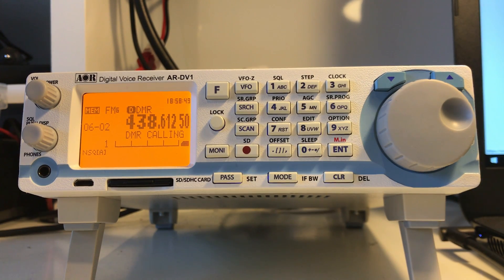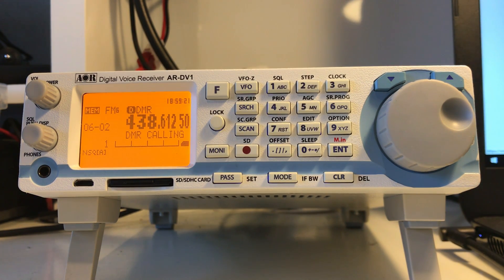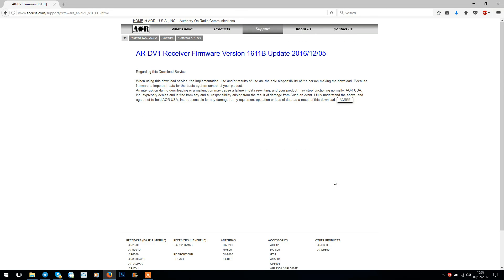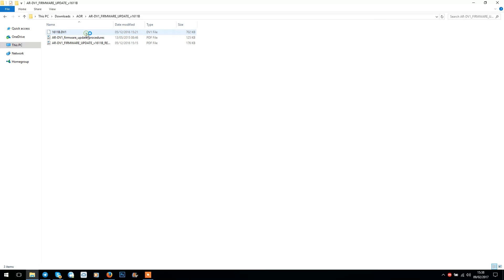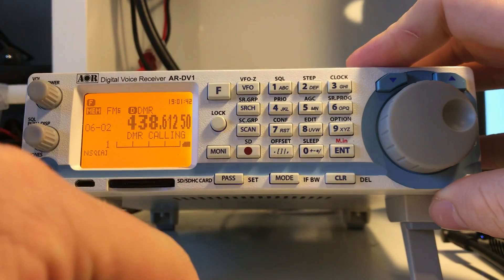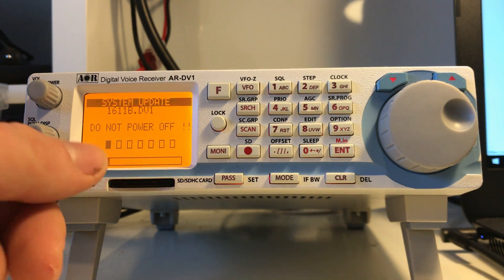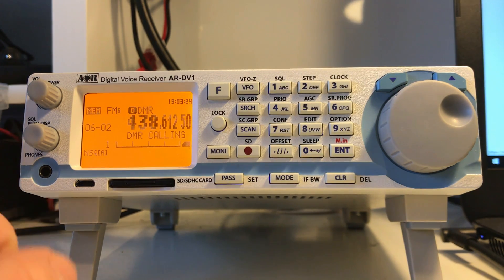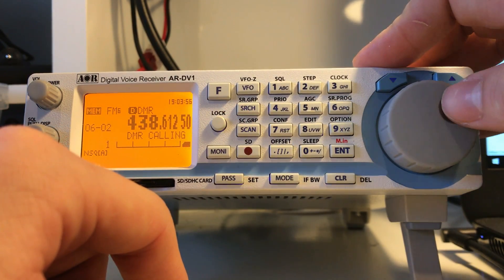How To Update The AOR DV-1 Firmware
Short video on how to update the firmware on the AOR DV-1 Digital Voice Receiver.